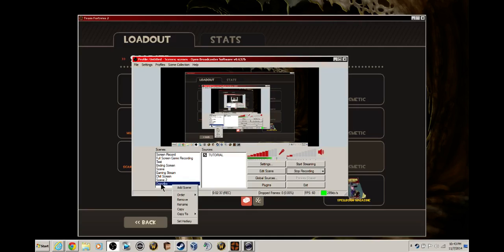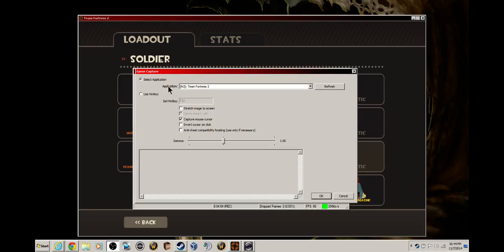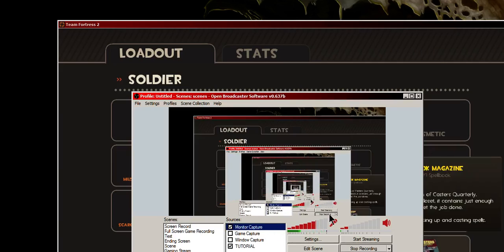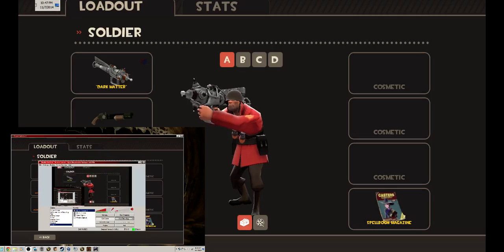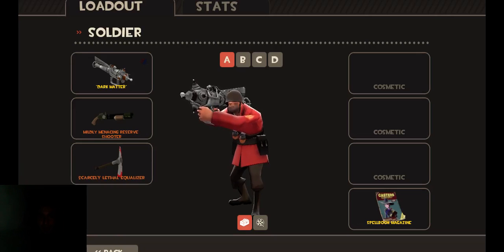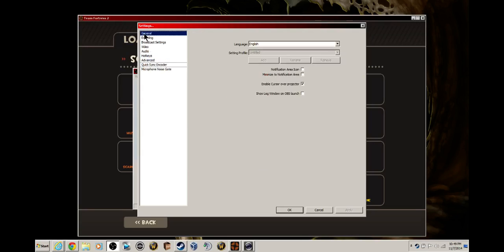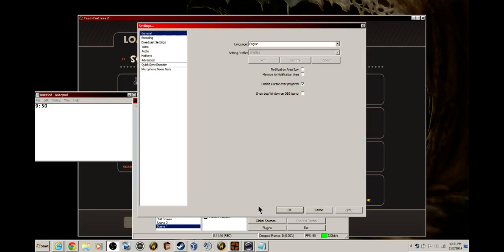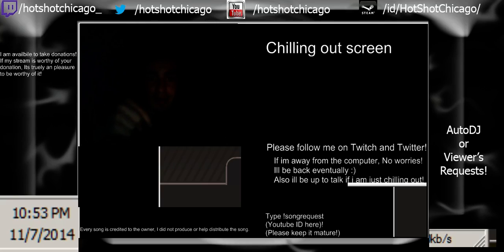How to use OBS: Open Broadcaster Software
Hey everyone! Want to produce Youtube videos? How about live streaming! This is the program to help you get there!
I provided information on how to do basic recording for Youtube videos!
I wish i could provide information on how to stream it correctly, However i don't remember how i setted it all up! I'm sorry everyone! But please take note i did my best for this video for everyone! :)

This video will teach you how to record your own videos, And how to setup the layouts for the streams! I provided 10 seconds of each tab of my settings to see how i setted my settings up! If you need to see them longer, Pause it at that time! (Thats why its 10 seconds :) Easy to use!)
The time you want to go to to see the settings is..  9:50

Want to get get a good program to record with? This program is for you!
Its free!

Have a great Day/Night/Afternoon! (Yes i only said it since i said that on the video :P)